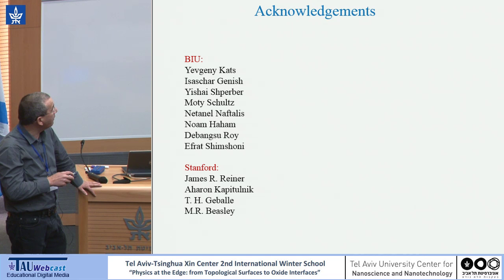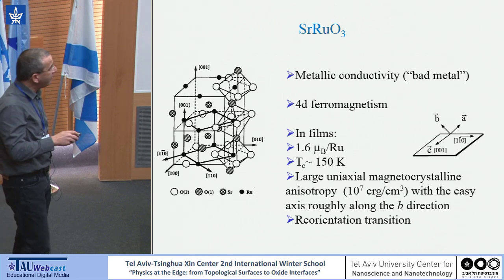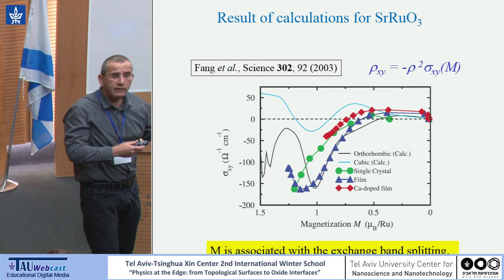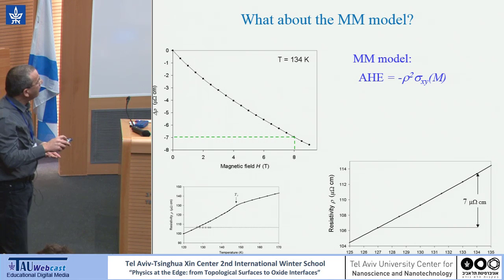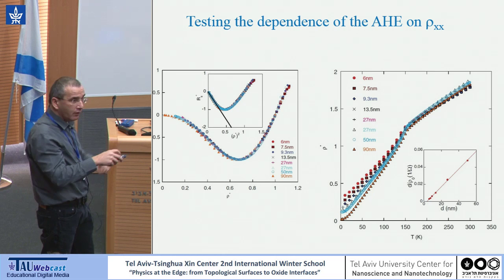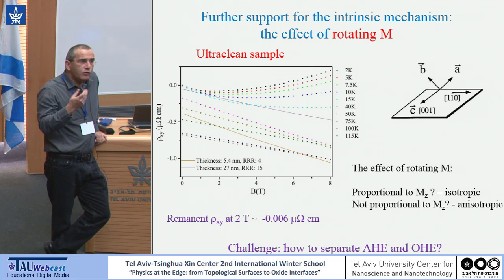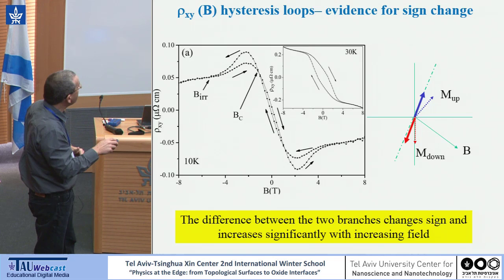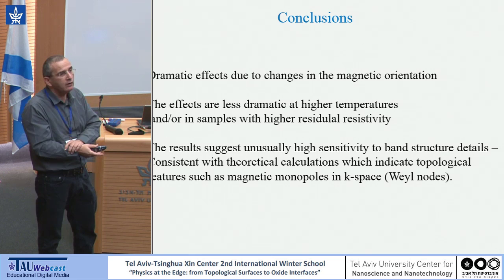Novel low-Temperature Hall Effect Behavior in Ultraclean SrRuO3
speaker: Lior Klein (Bar Ilan)

Sunday, January 25